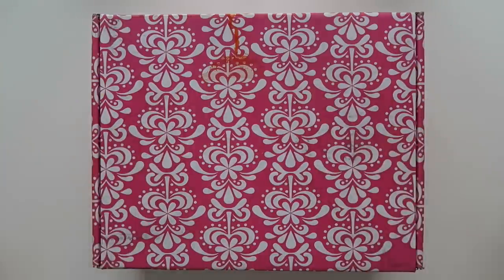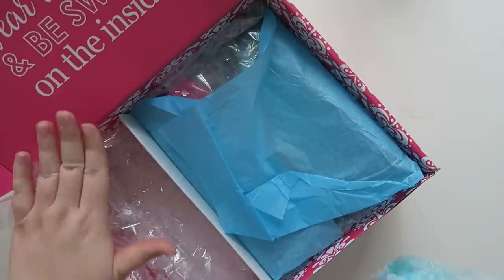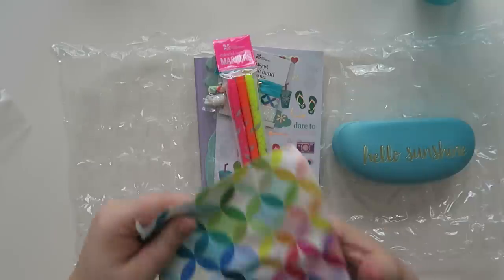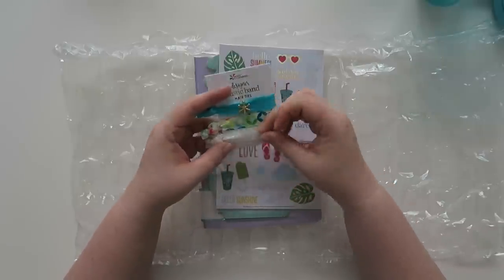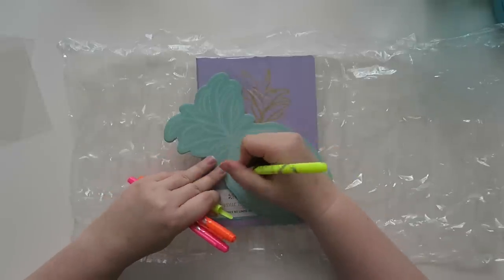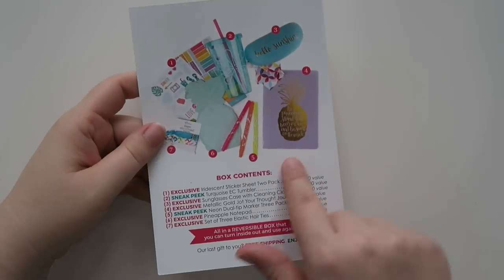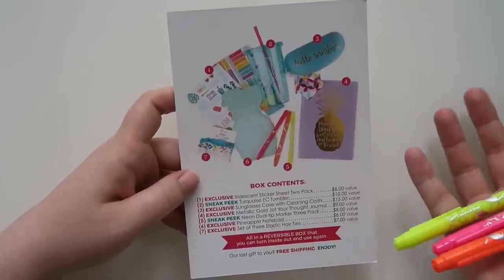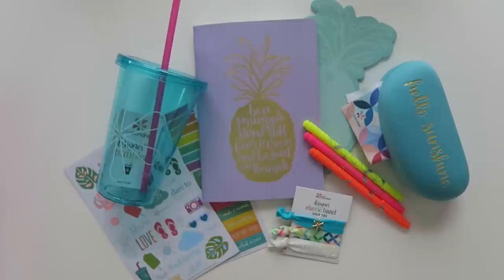Erin Condren Seasonal Surprise Box | Summer 2018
I know I'm super late to the game with getting this video up, but better late than never!  Hope y'all enjoyed seeing whats in the newest Erin Condren Seasonal Surprise Box.  What was your favorite item?

3. You must leave a comment on the specific post with your favorite item that I showed in the video
Make sure to leave your IG username on the Facebook comment

This giveaway will close on Thursday July 19th at 12:00pm CST.  Winner will be contacted via Facebook only and have 24 hours to reply with the information requested.  If there is no reply, I will move on to another winner.  Winners are always chosen at random.  Good luck to all the enter.  Thank you so much for all the support!

1st time Erin Condren customers, use this link to get $10 off your 1st purchase.

12527 Central Avenue NE #322